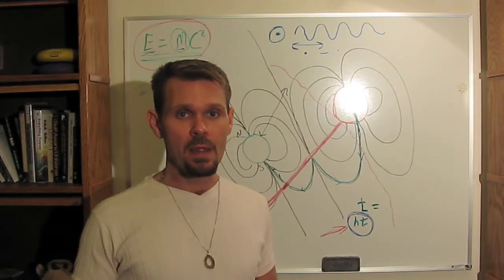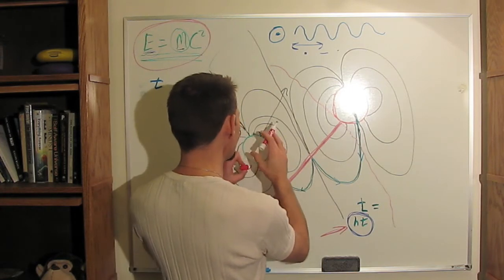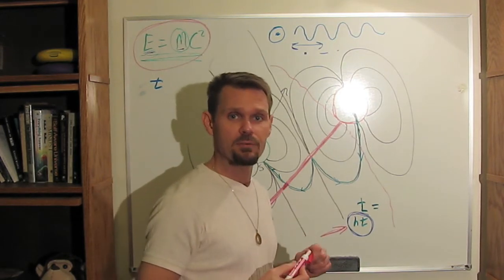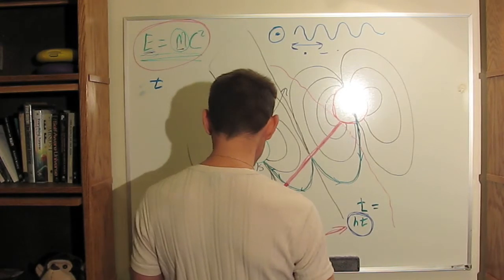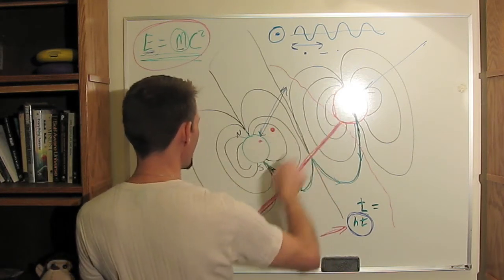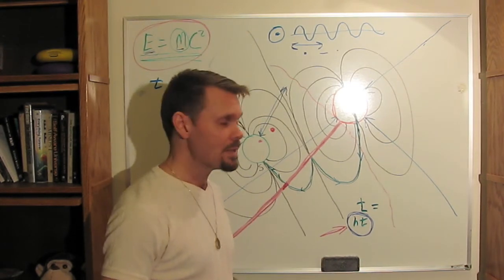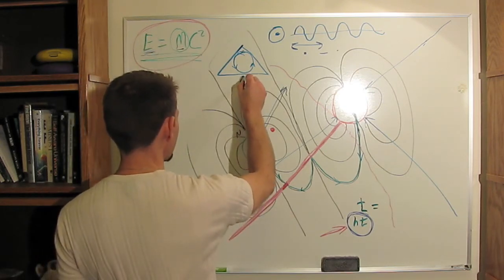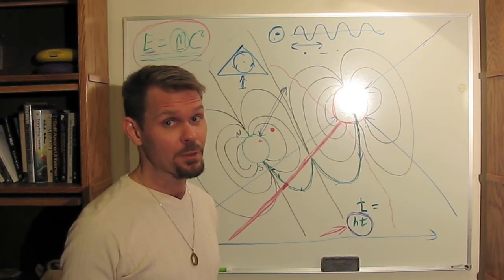Hypertime (4 of 4): Solar Rotation, Lunar Orbit, and Hyper Symmetry